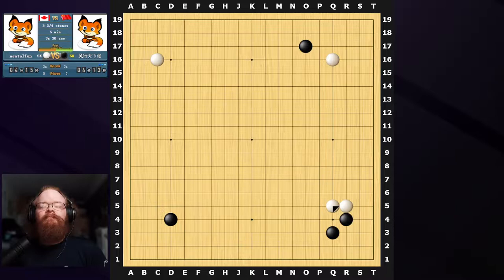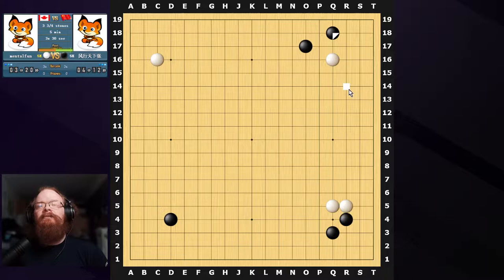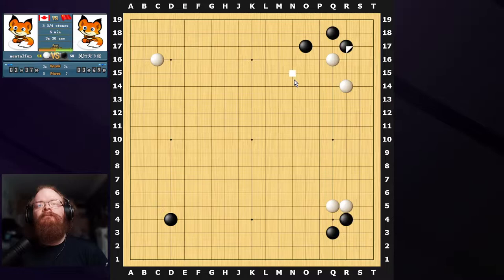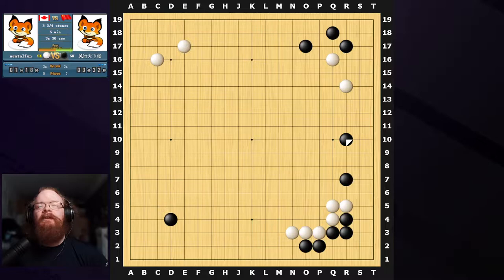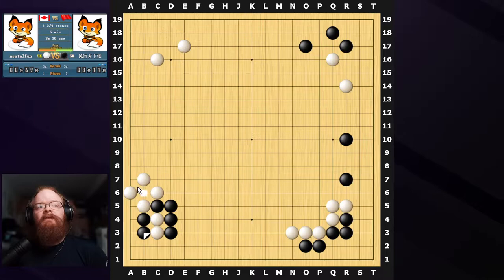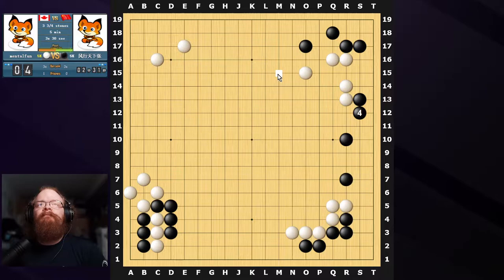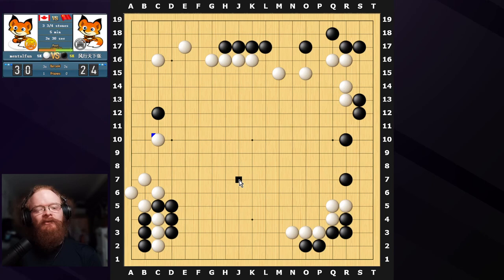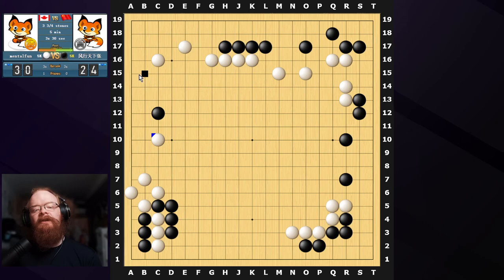5k Fox Games - Staying Flexible In The Opening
I wanted to show how to handle tenuki from the 4-4 approach move and was basically able to show it. Game didn't go as expected, but it was fun anyway. If you feel like playing something in the opening, just do it and have fun, but try to make sure your moves have some sort of purpose.